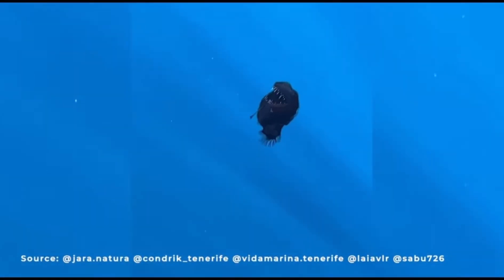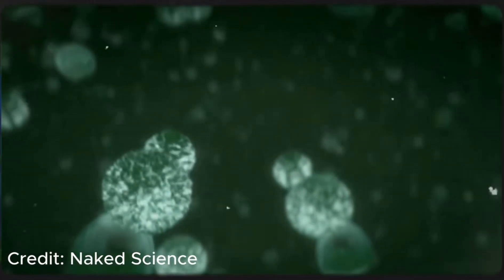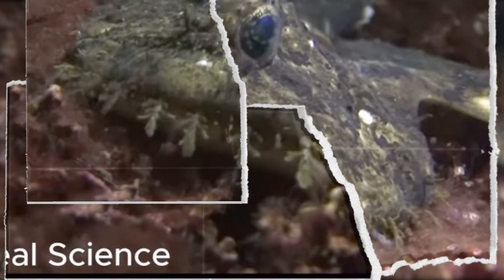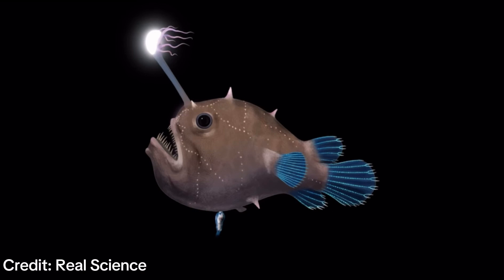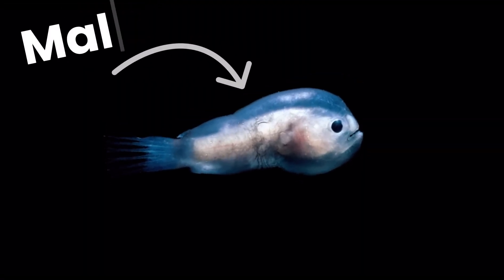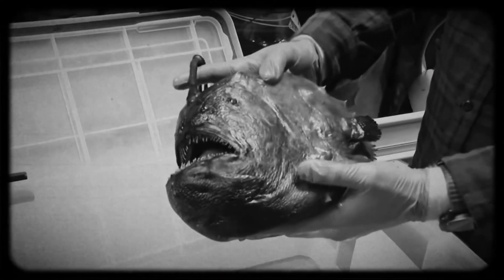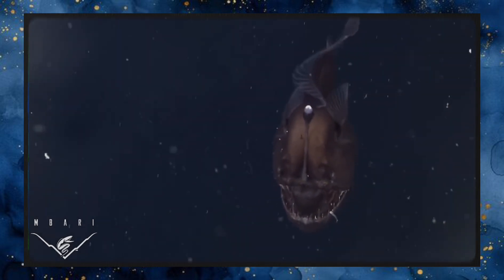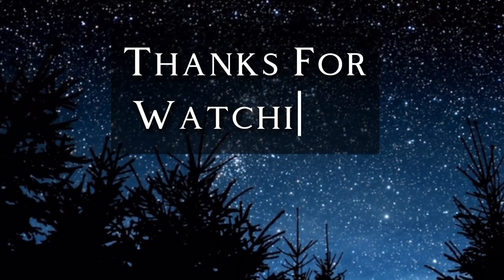The Deep-Sea Anglerfish Explained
Hi everyone, in this video I’ll be going over the infamous Deep-Sea Anglerfish. From when it was discovered, to the first ever video recording of this absolute beast!